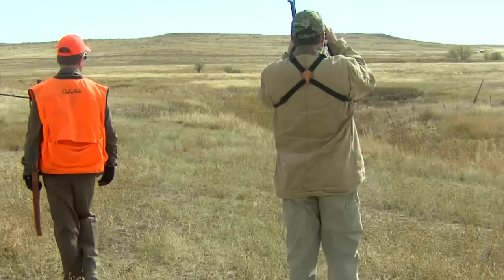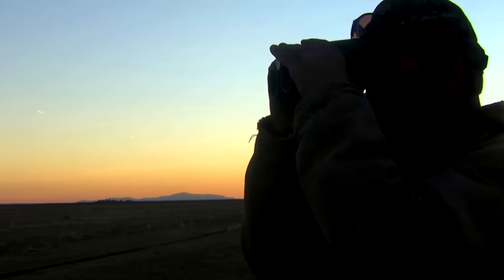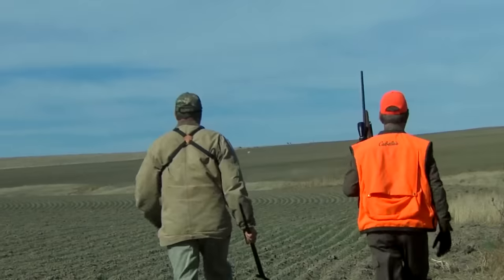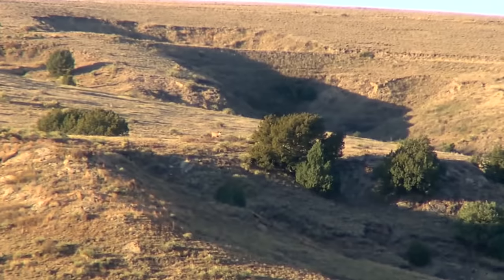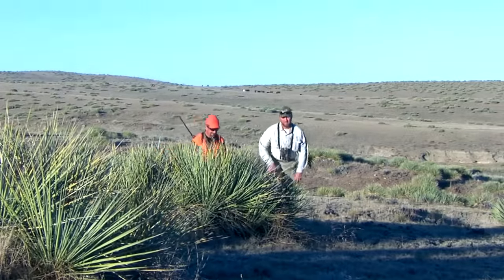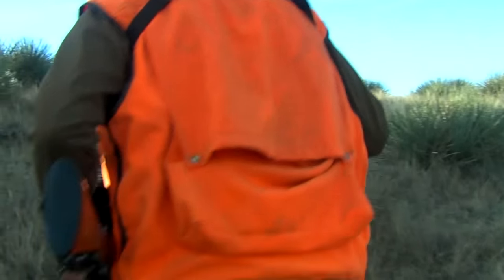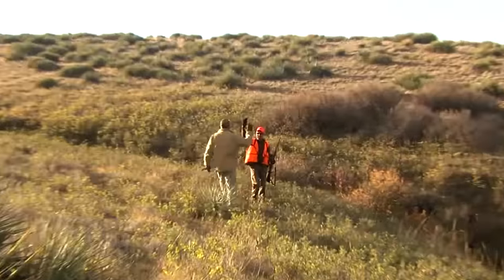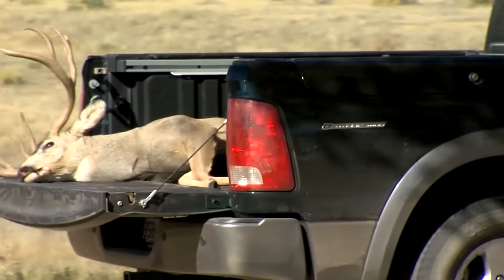Epic Colorado Mule Deer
Chris Dorsey and guide Russell MacLennan stalk a monster mule deer buck in the plains of eastern Colorado